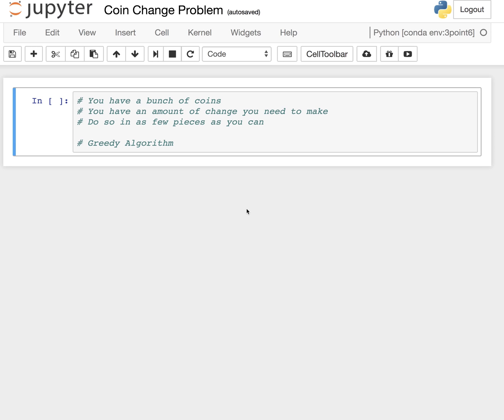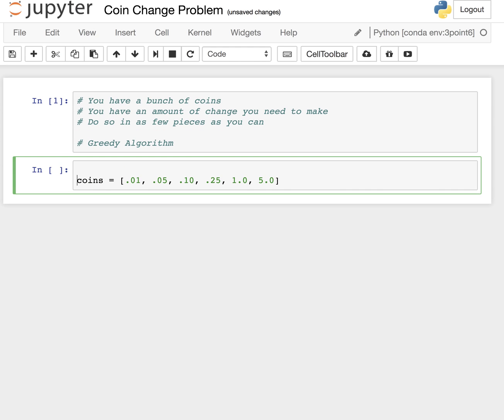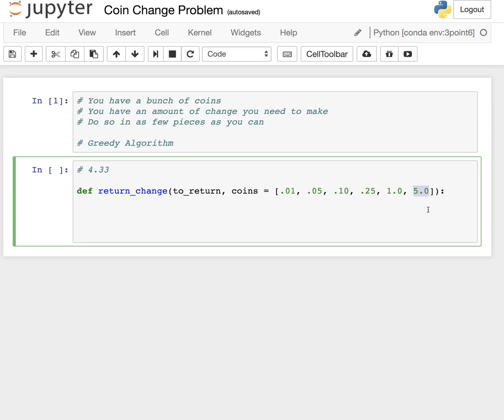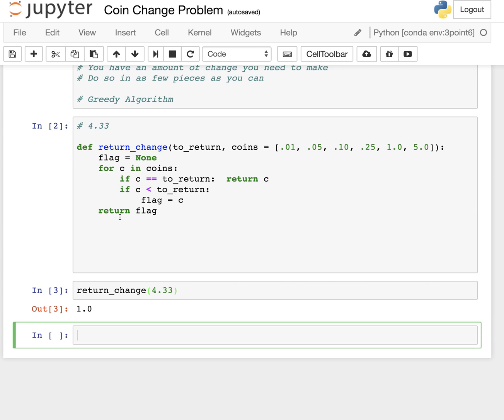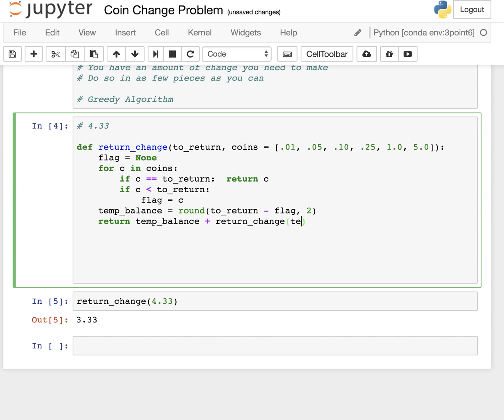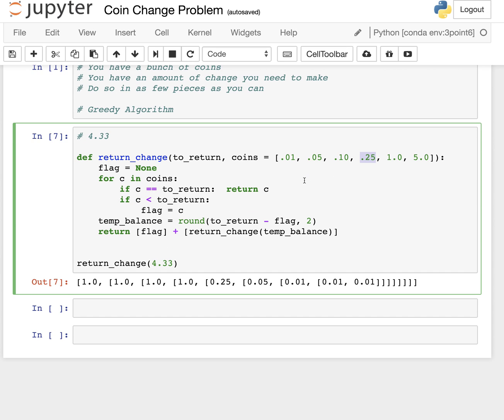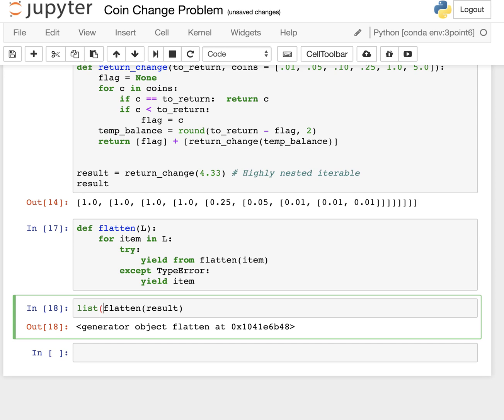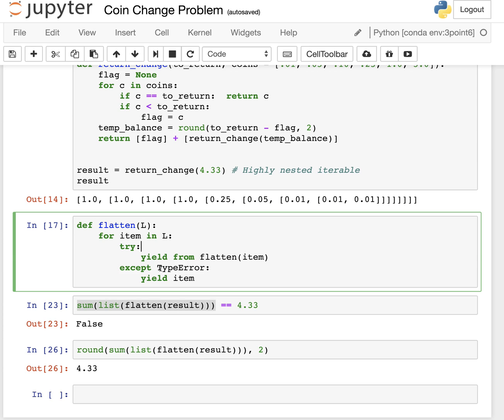Python Coin Change Problem (Recursive) Explained in Plain English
We write a solution to solve the classic problem of making change given an amount and list of coins or monetary units. I try to outline how the recursive solution makes more sense than any iterative solutions, given that the greedy algorithm that the recursion employs, is identical to the solution any cashier in a store would use time and time again.

The crux of understanding this is that if you need to make change for say, $4.33, if you iterate over all possible monetary units from low to high, you grab the highest value that does not exceed the amount to return, deduct that from the amount owed and do the exact same thing again.

Working on the return structure for the recursion is the trickiest part. We end up wrapping the return values in a list, then flatten the list using a nice example I found on stack overflow, which is also recursive and relies on a type error being thrown if you try iterating over an object which is not iterable (like a number).